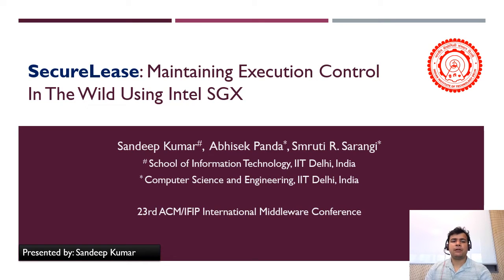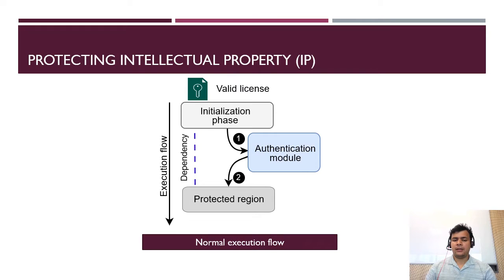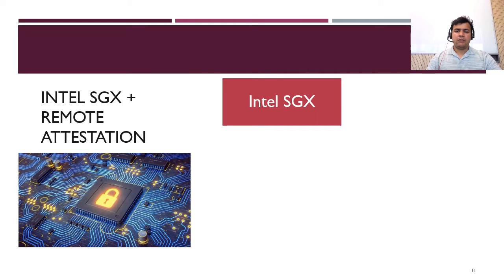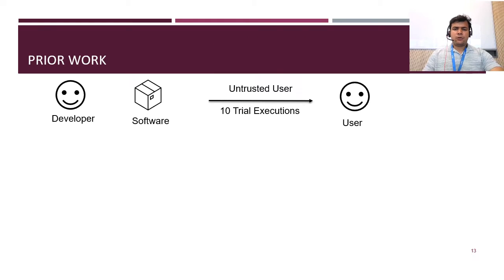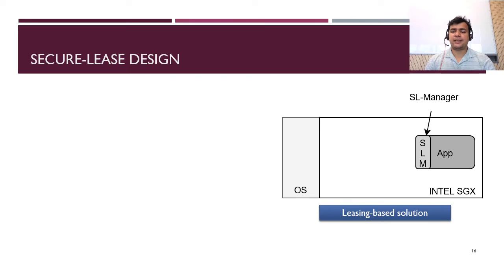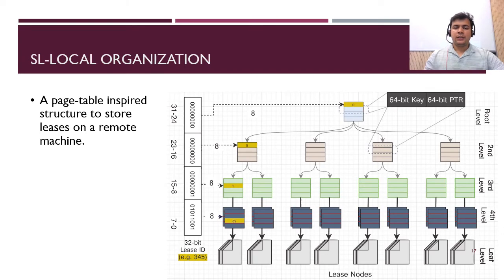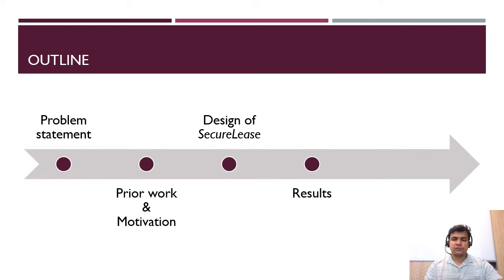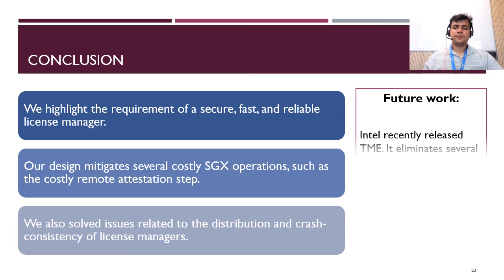SecureLease: Maintaining Execution Control In The Wild Using Intel SGX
To appear in 23rd ACM/IFIP International Middleware Conference